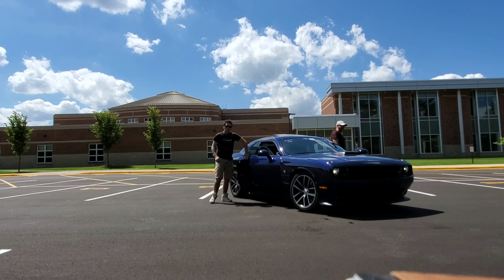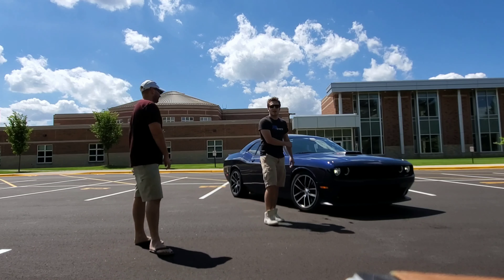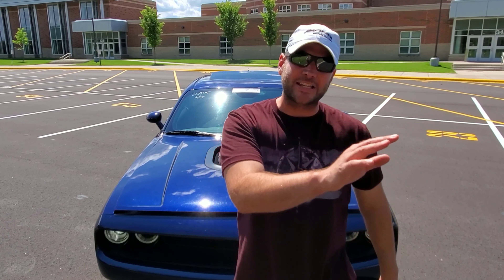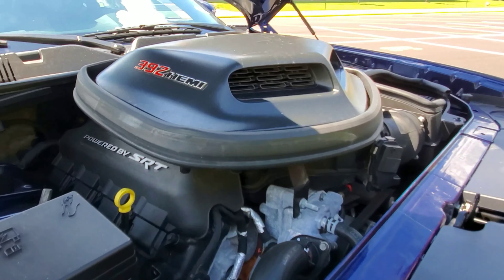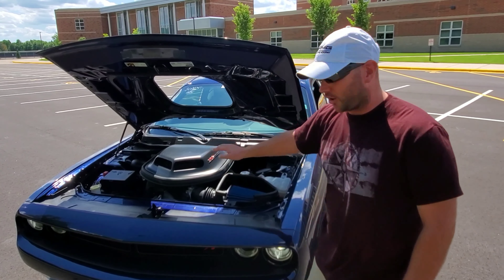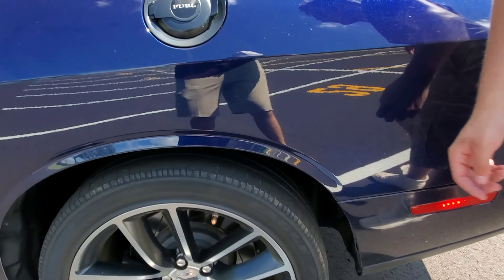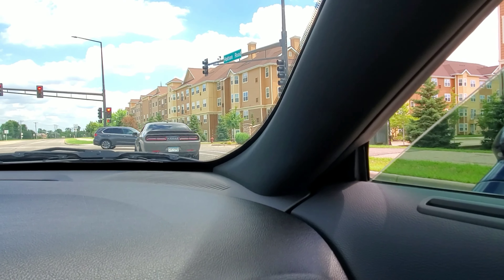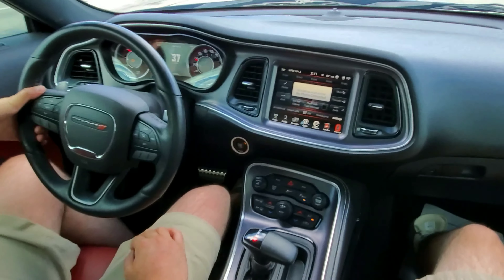CHALLENGER 392... Just keep your 5.7.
Should You Upgrade To The Dodge Challenger SRT From The R/T?  Find out our latest trim level review of the Dodge Challenger.  Keep your R/T?  Buy a R/T or a SRT?  FIND OUT NOW!